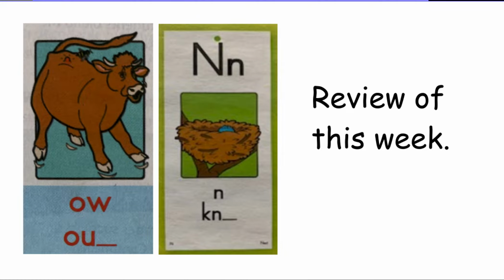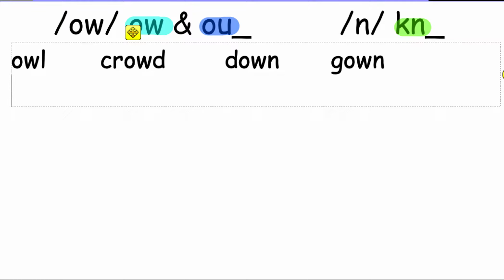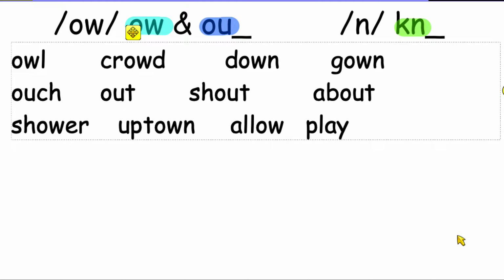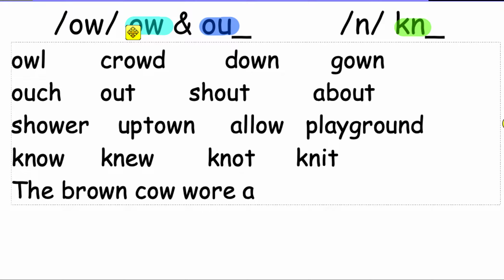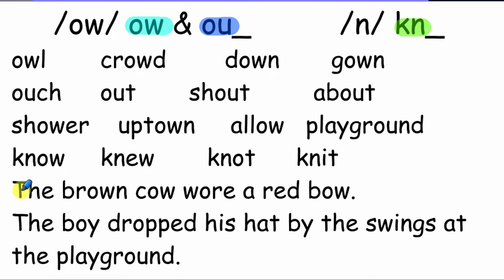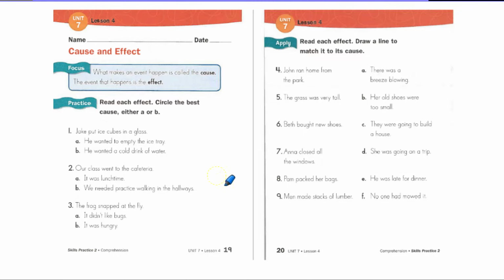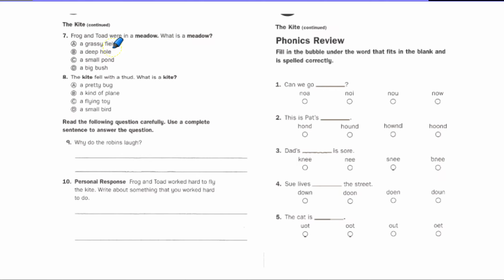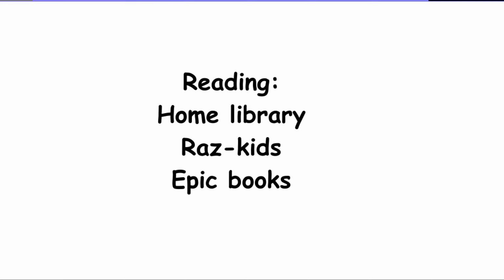LA 7-5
Review, cause and effect and optional assessment